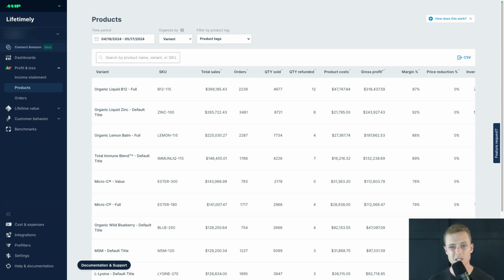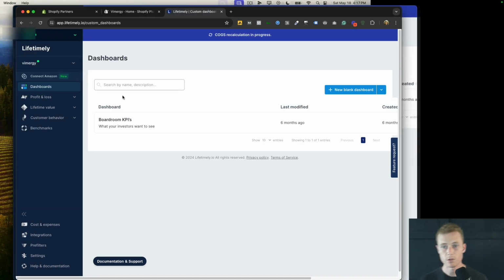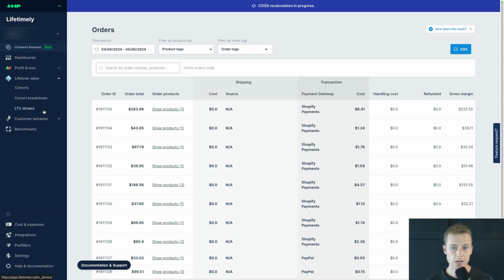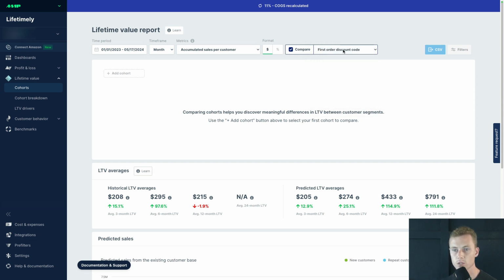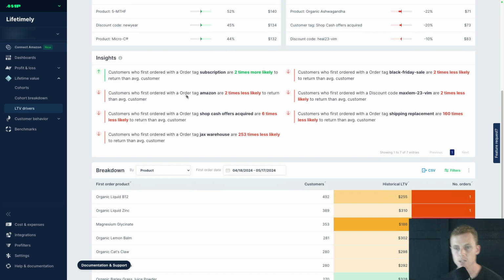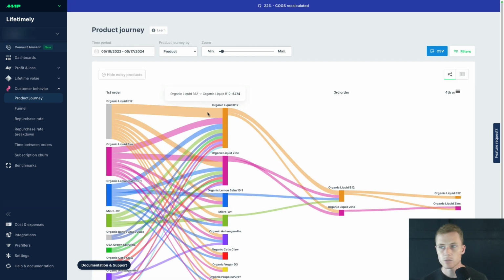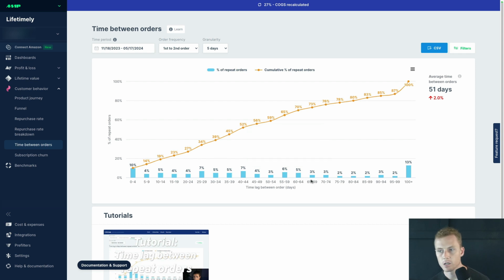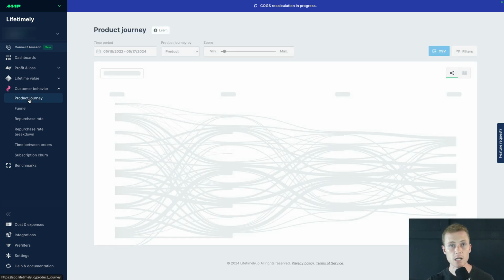Customer Lifetime Value with Lifetimely - a Shopify App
I cover how to set up Lifetimely as well as each report, what they mean, and how you can think about utilizing these insights to better inform your marketing strategy and customer experience.

🏆 Shopify Plus
📧 Klaviyo Elite
📲 Attentive Pioneer
⭐ Okendo Platinum
🚀 And more!